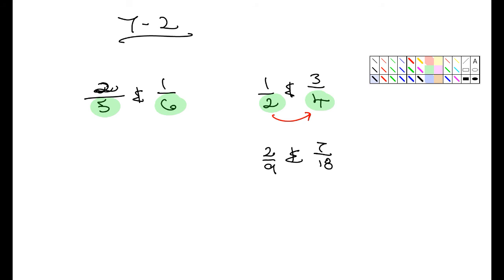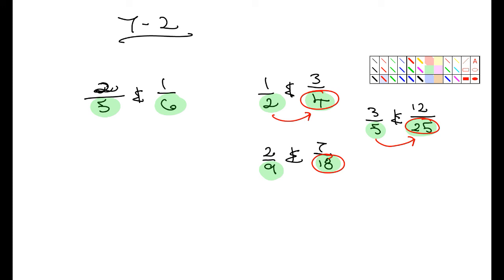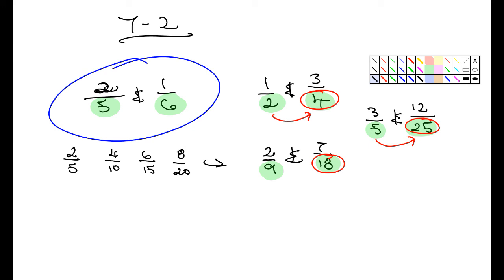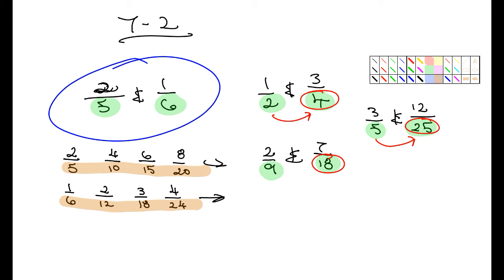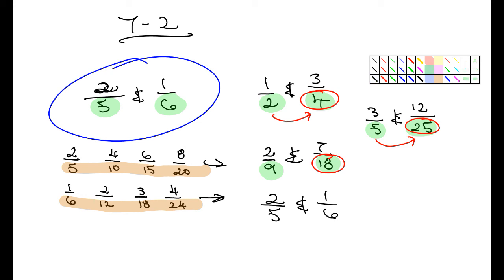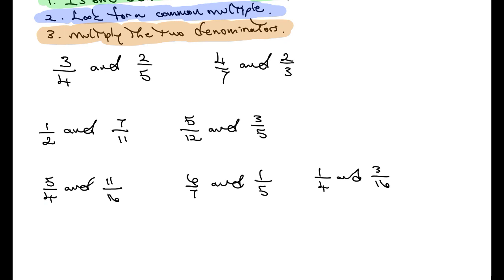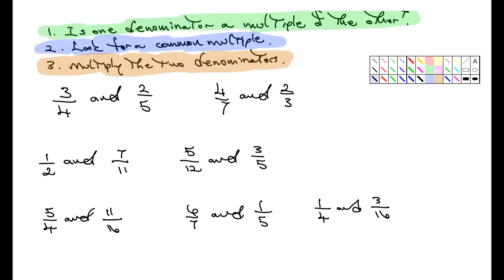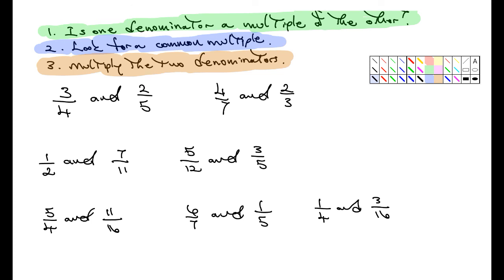Practice finding a common denominator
A quick lesson.